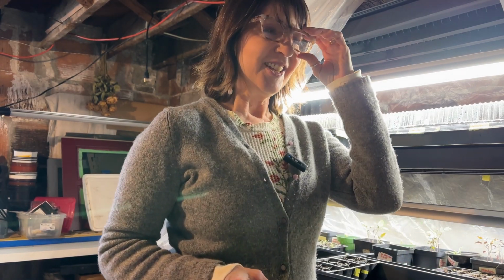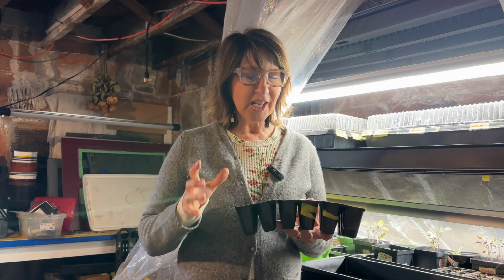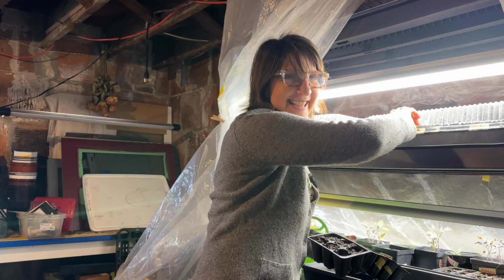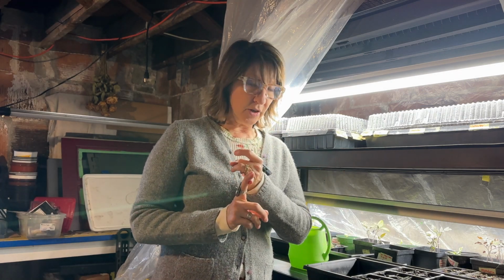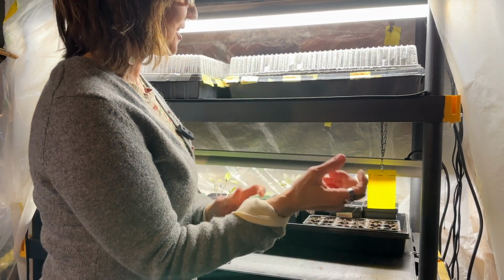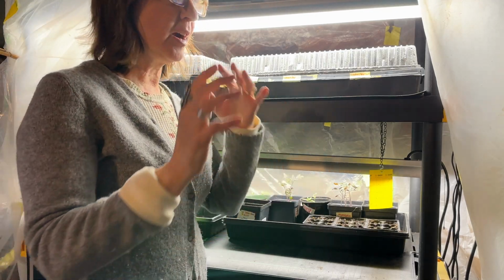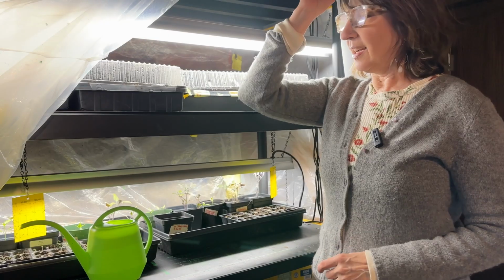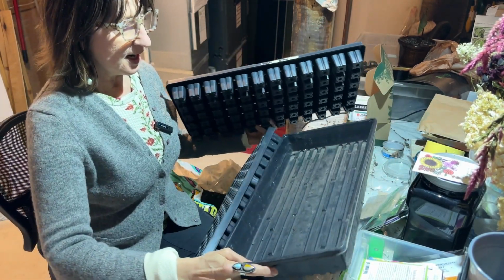How I Grow Larkspur & Easy Seed Starting Guide for Beginners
Ready to jumpstart your flower garden? In this video, I walk you through how to start seeds indoors for cool-season flowers like Larkspur, Whether you’re in Zone 4 or beyond, I share the timing, supplies, and simple techniques to get strong, healthy seedlings.

You’ll learn:
- What flowers to start indoors & when
- The difference between cool vs warm season seeds
- Tips for germination & growing success
- And an easy method for starting Larkspur